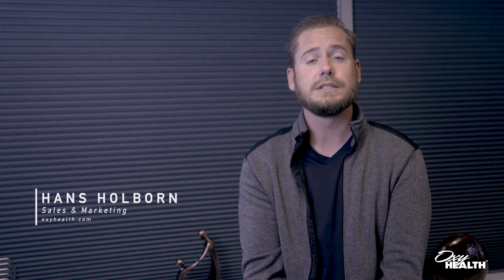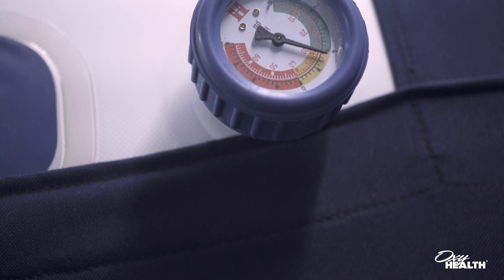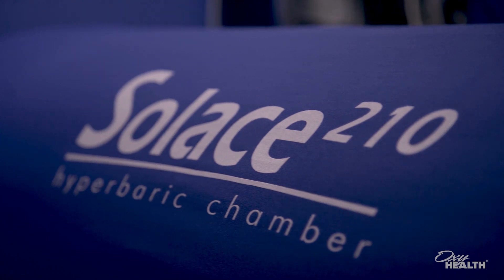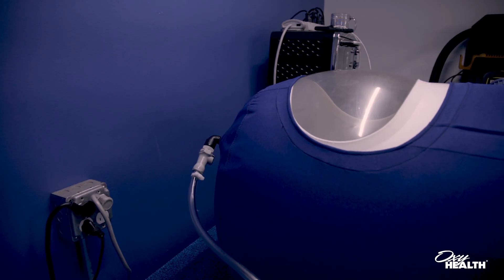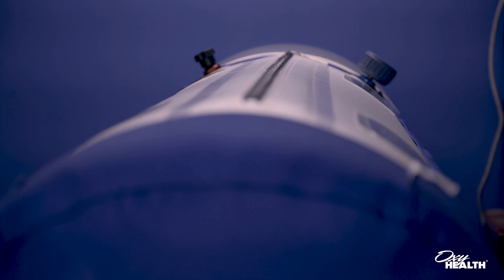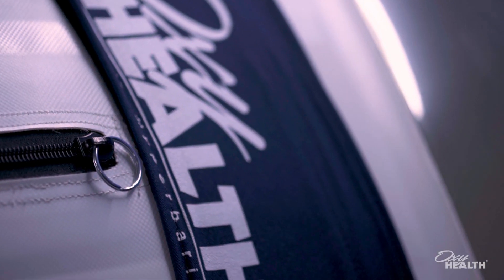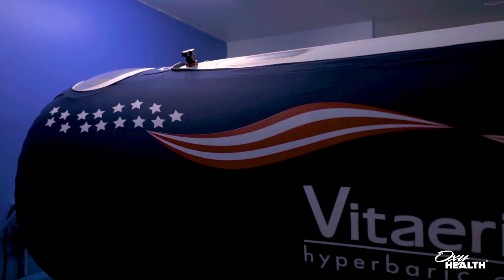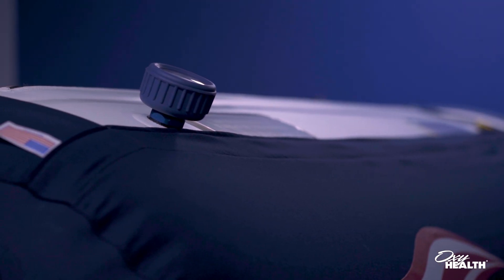Portable Hyperbaric Chambers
OxyHealth is the world’s leading provider of hyperbaric chambers. Presently, OxyHealth is the pioneer of the industry with over 15,000 chambers in use, more than all other manufacturers combined. OxyHealth continues to remain at the forefront of superior performance, quality and cutting-edge design concepts that meet and/or exceed federal safety standards.

We are devoted to the well-being and welfare of everyone who treats in our chambers. Engineers specifically over-build and rigorously test every chamber to maintain our unmatched safety record. OxyHealth is always there for our customers. We deliver personalized care with every correspondence and strive to remain the best in the industry on all facades.

OxyHealth’s portable chambers are the only portable chambers approved by the International Olympic Committee. There are over 500 NFL, MLB, NBA, PGA, MMA and Olympic athletes, in addition to their medical training staff, who entrust their livelihood and recovery to OxyHealth.

Our chambers are utilized by over 3,000 physicians and have been used to treat hundreds of thousands of patients world-wide. More medical professionals choose OxyHealth chambers for the health, safety and recovery of their patients than any other chamber provider world-wide.